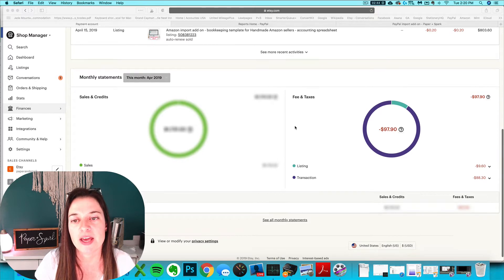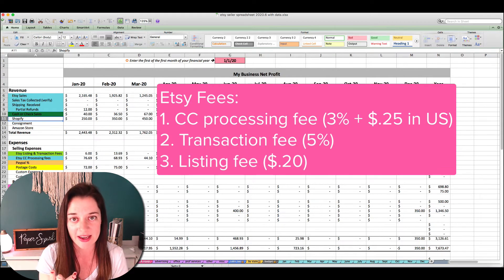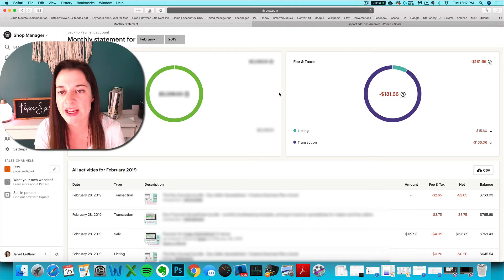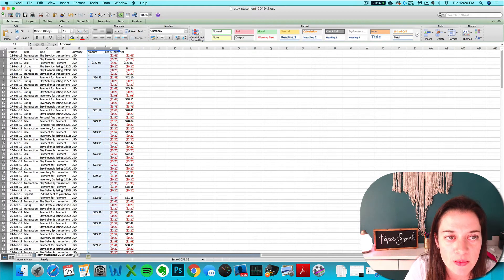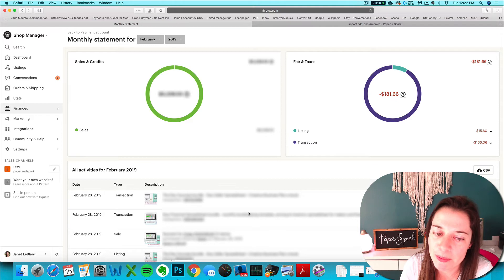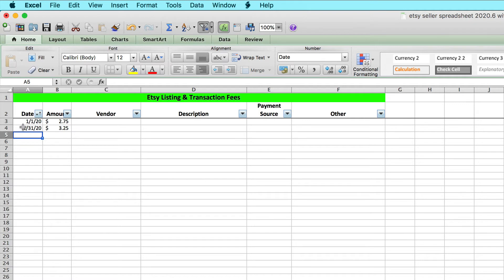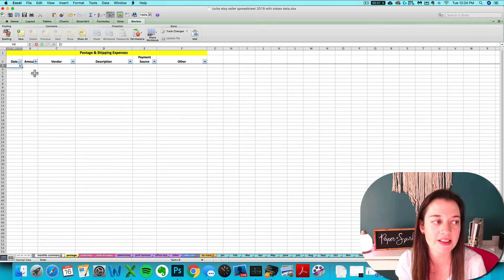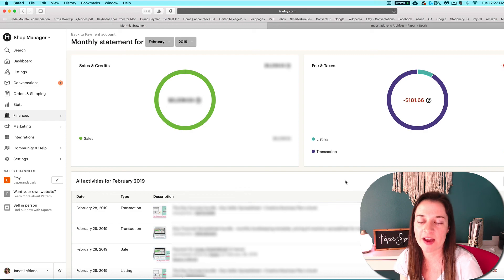OUTDATED Etsy bookkeeping - Entering your Etsy fees into your spreadsheet from Paper + Spark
* Understand the three different fees you are charged as an Etsy shop owner
* Learn how to enter in your Etsy payment account fees - your listing fees and your transaction fees
* Learn how to download your fees CSV to verify whether your Etsy fees circle is accurate or not
* Learn how to enter in postage & advertising fees for your Etsy shop, if applicable

This tutorial explains how to enter your Etsy fees into your Etsy Seller Spreadsheet, but the same steps apply for the Etsy import add on as well

TIME STAMPS
00:48: The three types of fees Etsy charges you
02:02: Where to find your fees in Etsy shop manager
02:32: Your sales circle on your payment screen
03:10: A caveat about trusting your fees circle
04:35: How to verify your fees circle & fee totals (downloading your Etsy fees CSV)
08:24: Entering your transaction & listing fees on the Etsy fees tab of your spreadsheet
09:58: What to do with other expenses showing up here